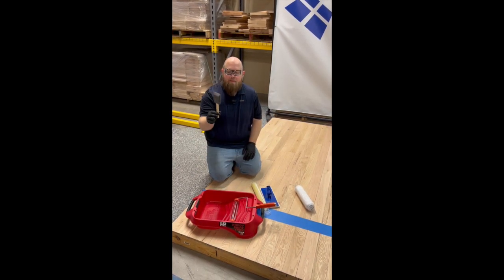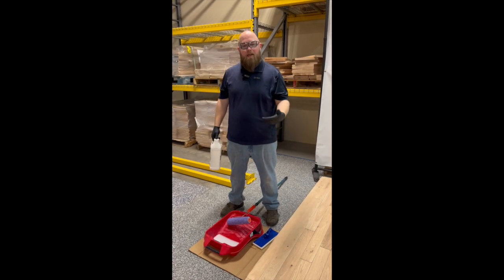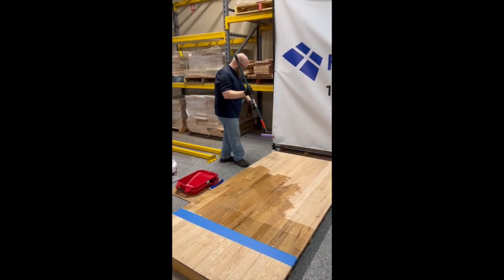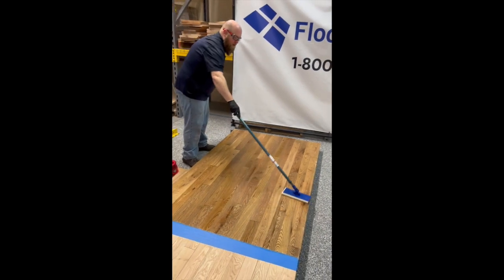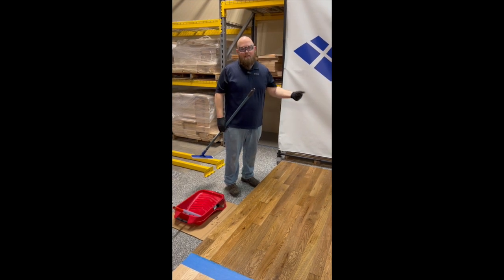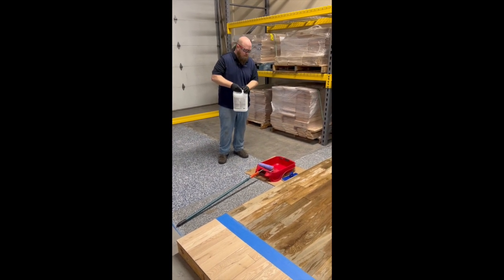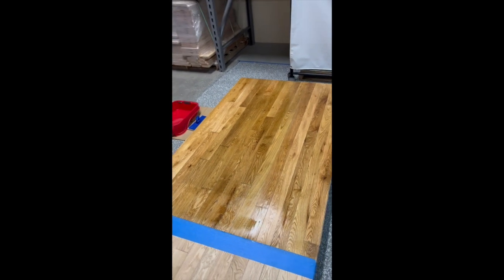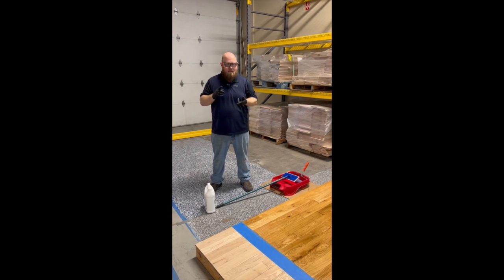Bona Red Out Demo at Floor Mechanics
Want a White Oak look with a Red Oak price? Need to lace in some wood but got the wrong kind? Bona Red Out could be the answer you've been waiting for, and it's available now on FloorMechanics.com.

Bona Red Out is sold complete with Step 1 and Step 2. Bona Red Out is a waterborne, 2-step color neutralizer designed to reduce the red and pink tones in red oak flooring. This unique product is low in odor, dries quickly, and is compatible with the entire Bona System. Bona Red Out allows for easy preparation for staining, sealing, and finishing making it the perfect first step to achieving lighter tones, including a Nordic look, no matter the color or wood species. Bona Red Out is safe for all residential and commercial flooring surfaces where a lighter, natural style is preferred.

Features & Benefits:
• Minimizes the red/pink hues commonly found in red oak flooring
• Simple, easy-to-use 2-step process
• Compatible with the entire Bona Finishing System
• Quick drying/low odor formula
• Self Neutralizing
• No Pot life/ no waste
• Dilute with water for less intensity
• Multiple coats for a stronger effect
• Water pops floor during the Bona Red Out application process
• Works with multiple species (ex: Red Oak, Pine, Brazilian Cherry)
• Great for lacing-in